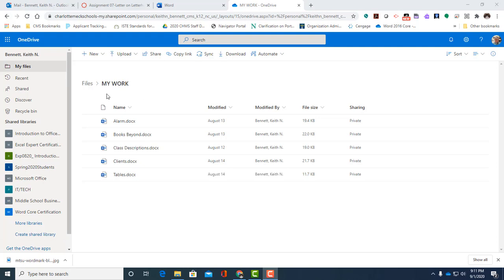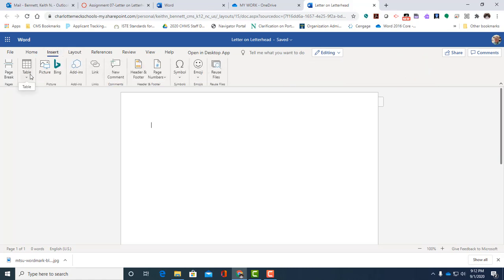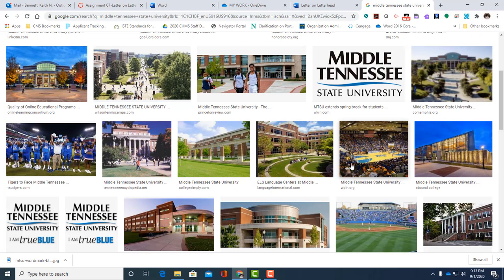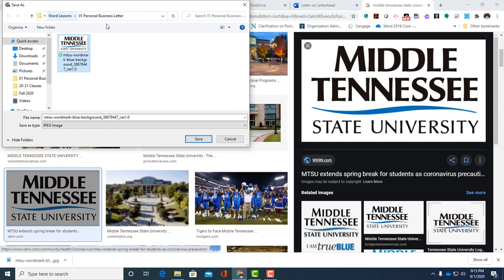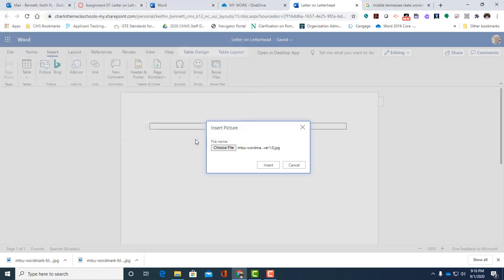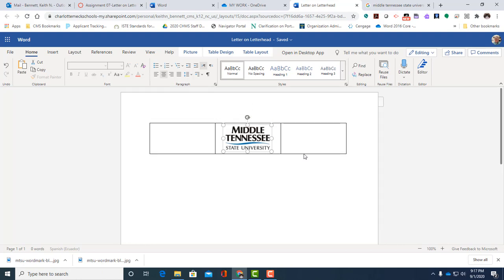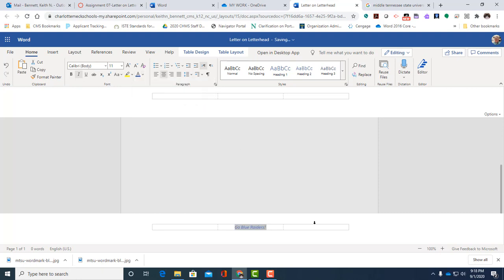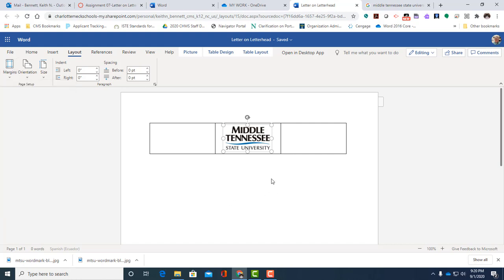Letter on Letterhead